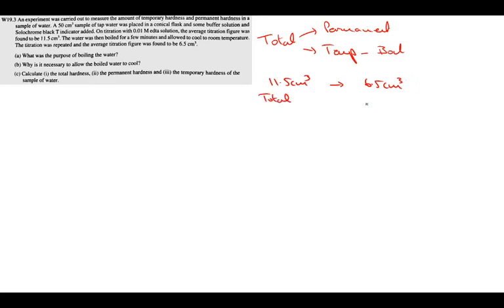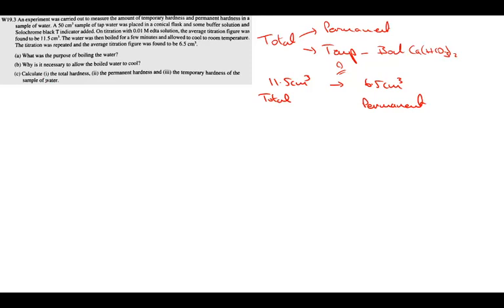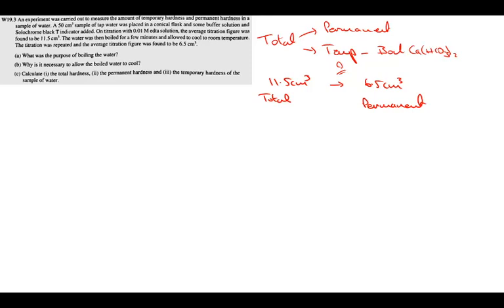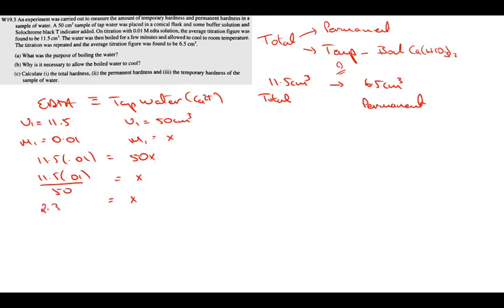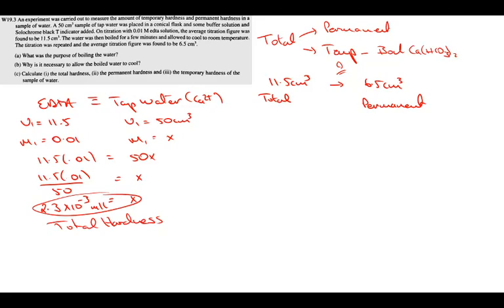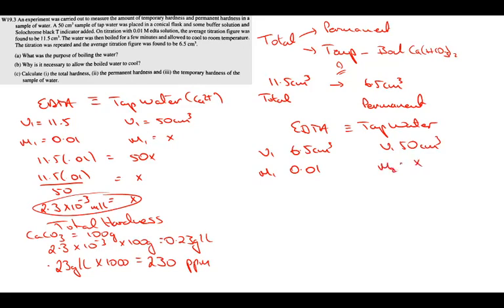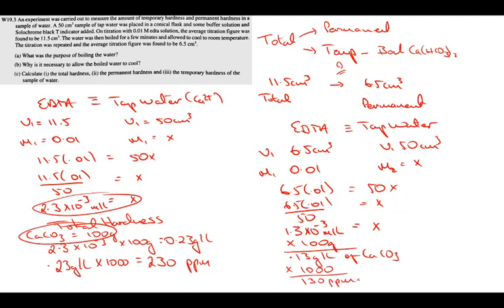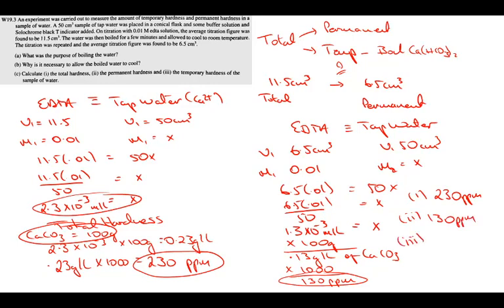Worked Solution to Q19.3 of Worksheet